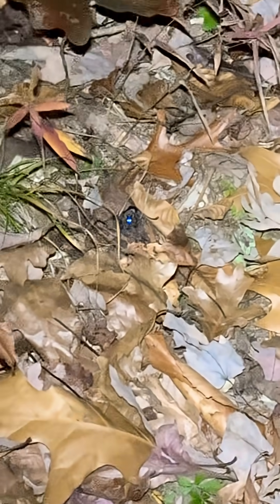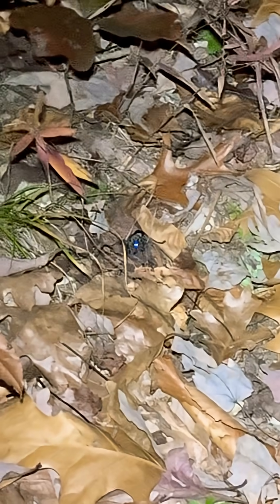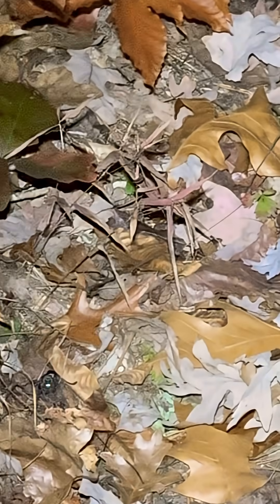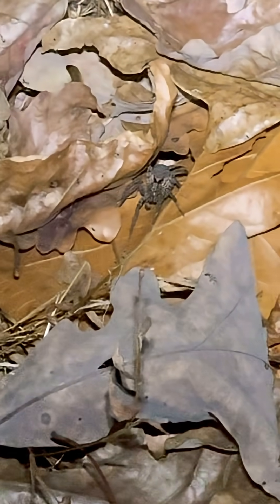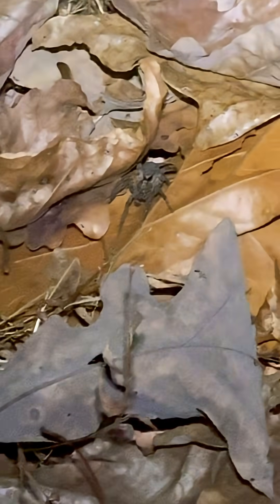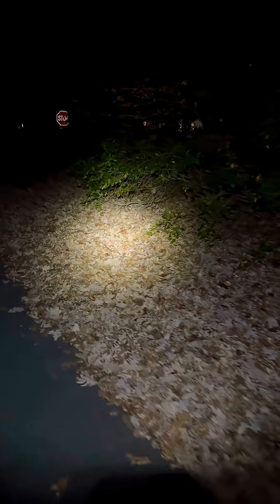Did you know that Spider Eyes SPARKLE like glitter?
Tapetum Lucidum

"The tapetum lucidum is why cats’ eyes glow. It’s also why great white sharks' eyes do, too. Oh, and it explains why reindeer eyes turn blue in winter. Clever little thing, the tapetum lucidum.

So, what is it? At the back of the eyes of many animals, you’ll find this “shining layer” that sits behind the retina, acting as a reflective trampoline. It effectively bounces light coming through the retina back in the direction of the photoreceptor cells, giving them a second chance at catching faint light."